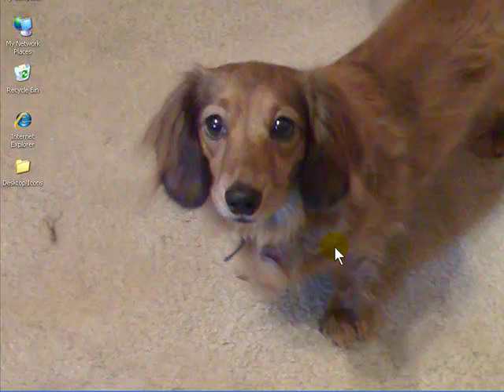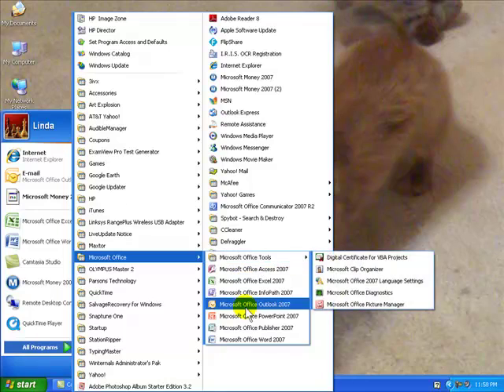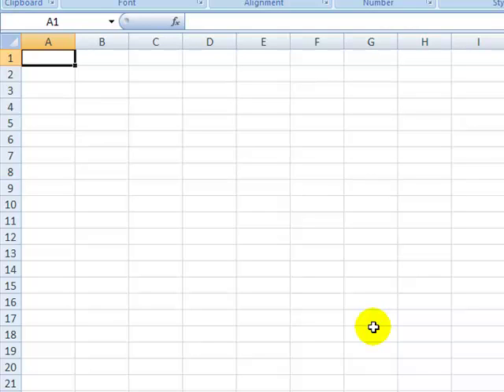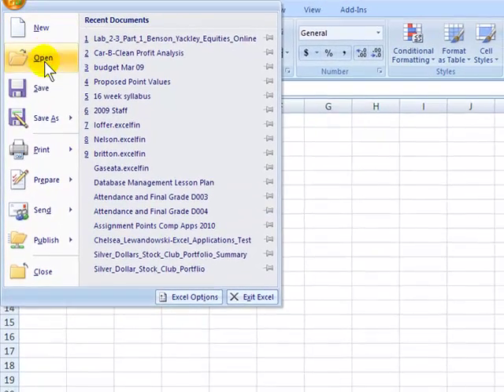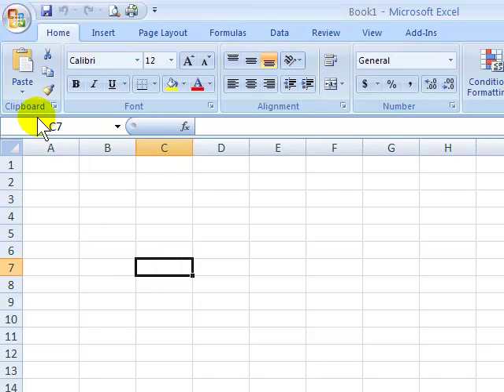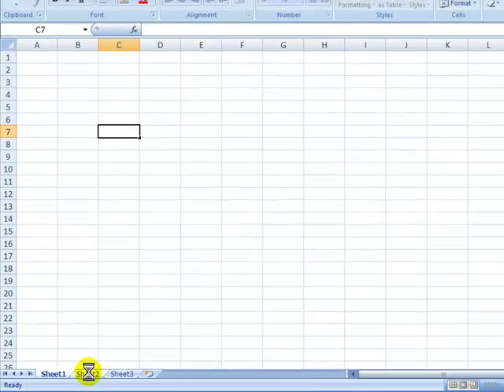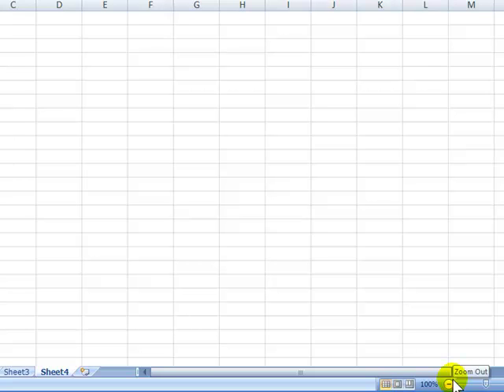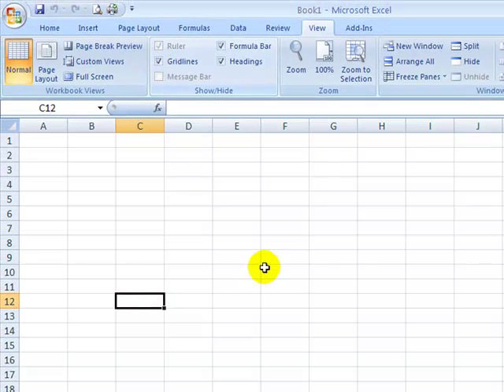Excel 2007 Chapter 1 Introduction